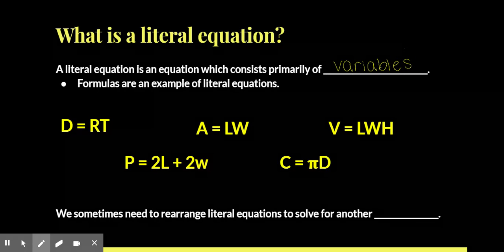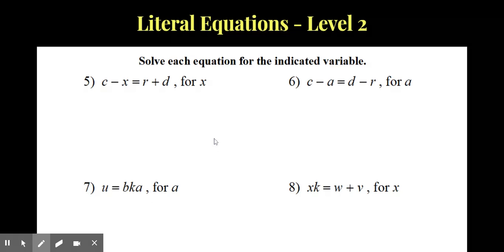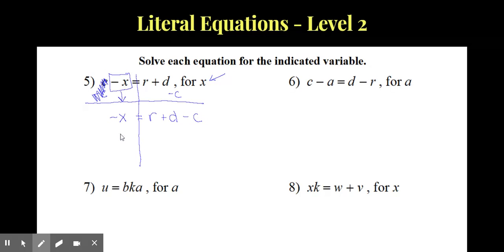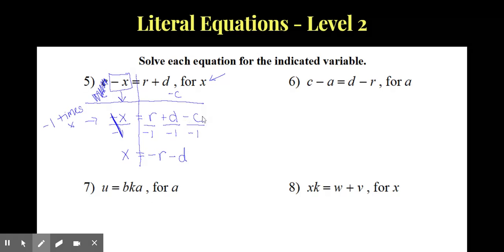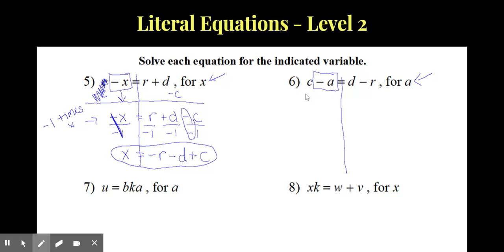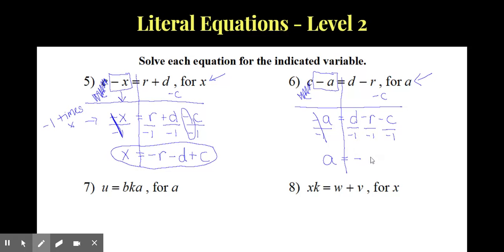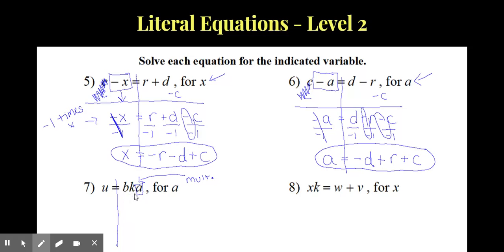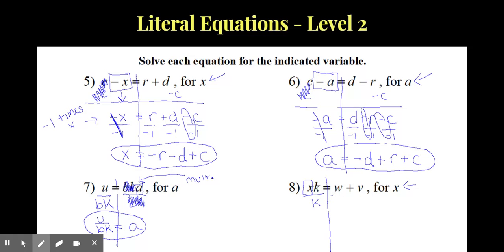Literal Equations Notes (Day 2)